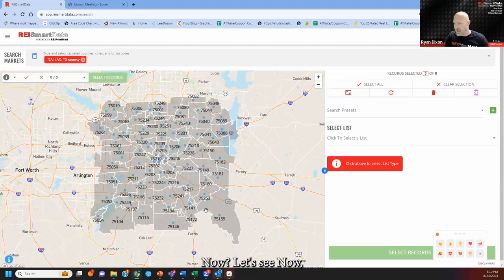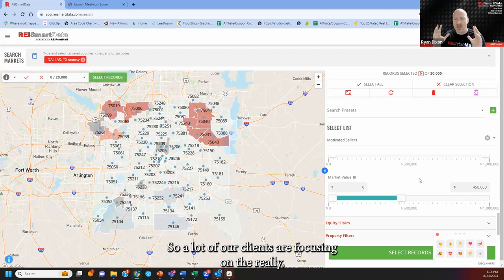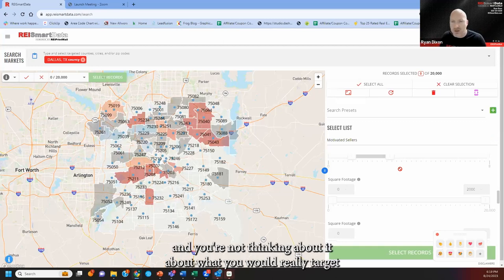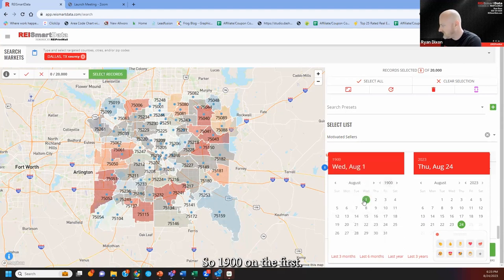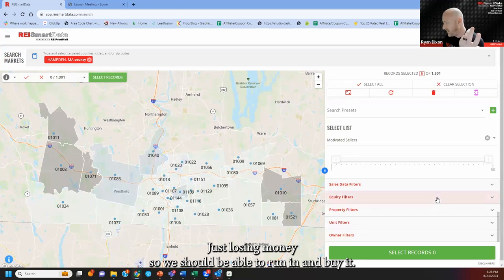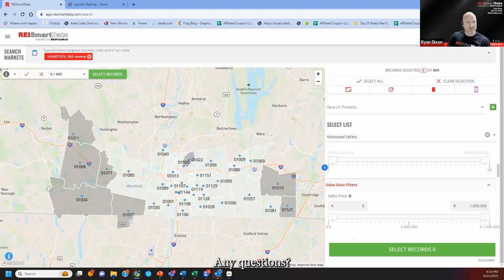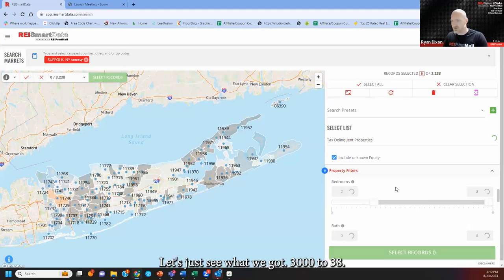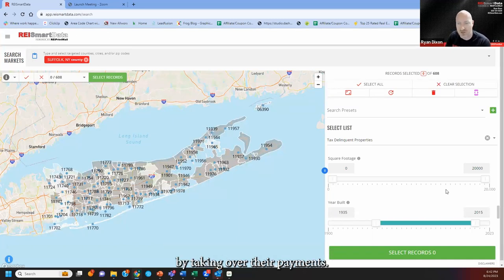REIPrintMail List Building Master Class with Ryan Dixon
Recorded on August 24th, 2023. In this highly informative List Building Master Class, Ryan Dixon shows you how to harness the power of REISmartData for unparalleled lead generation and increased deal closures.

Throughout the video, Ryan walks you through step-by-step instructions on leveraging REISmartData's cutting-edge tools, allowing you to pull highly effective leads that drive success in your real estate ventures. Whether you're a seasoned investor or just starting in the industry, this master class is a must-watch for anyone looking to take their real estate game to the next level. Don't miss out on this golden opportunity to boost your list building and deal-making prowess with Ryan Dixon's expert guidance.